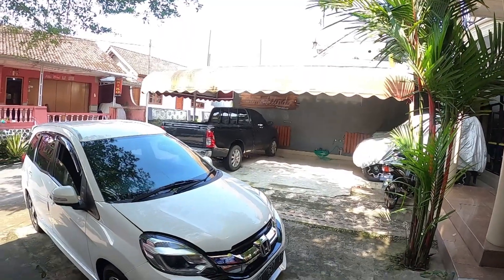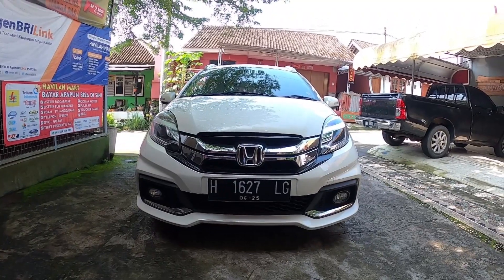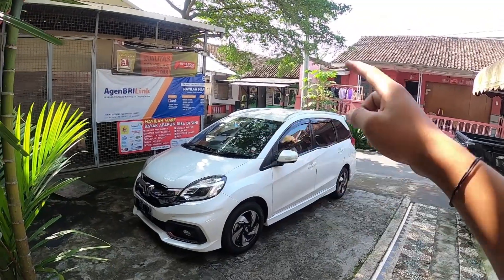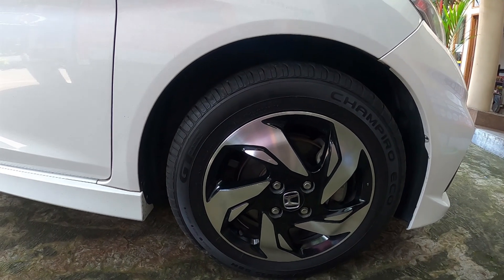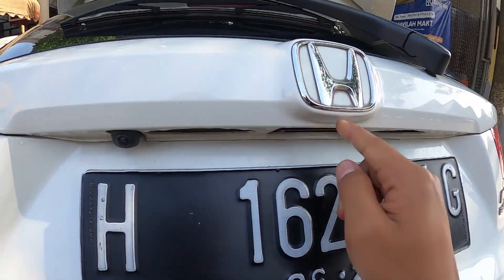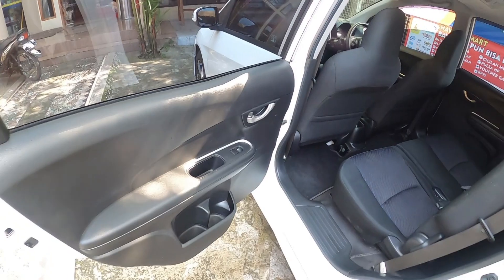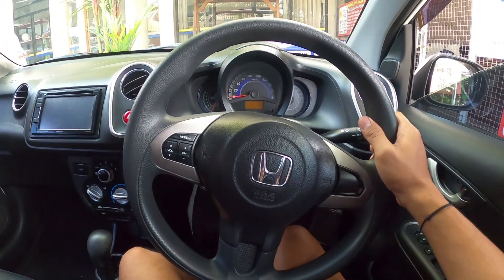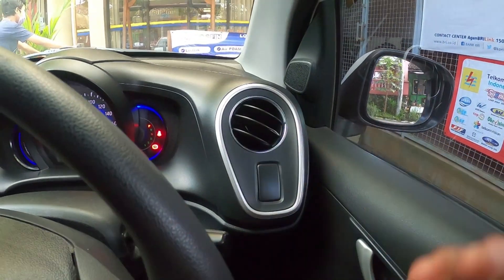HONDA MOBILIO RS BEKAS 2014 | REVIEW INDONESIA | SUPER LAYAK SEKALI DIBELI BANGET | VLOG #140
jadi kali ini membahas mobil bekas yang saya pakai, kali ini adalah honda mobilio rs cvt 2014
mobil ini dijual dengan harga 145 jt rupiah saja cash
di adimobilindo
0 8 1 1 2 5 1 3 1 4 (satrio)

main main juga ke instagram kami di @satrioadiwijoyo atau bisa klik